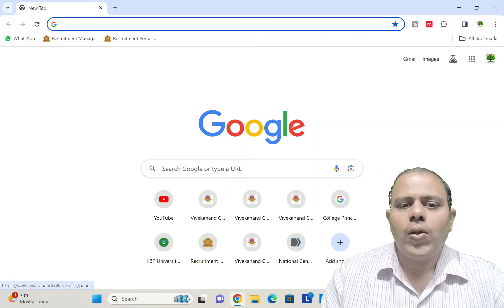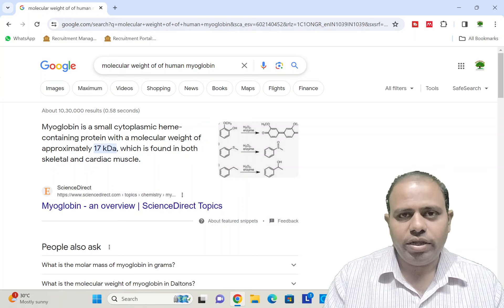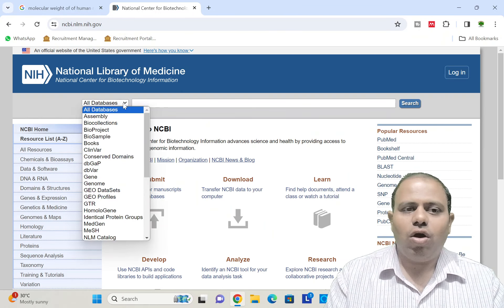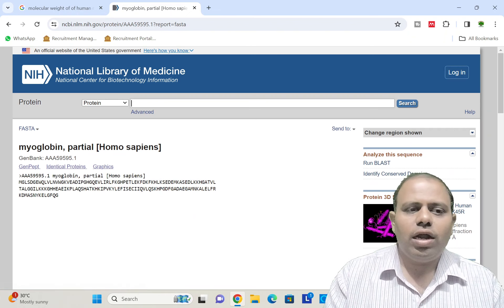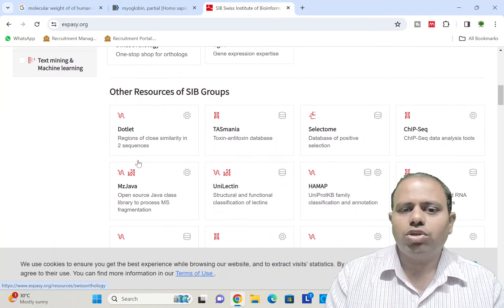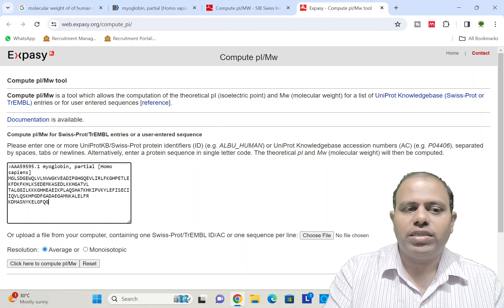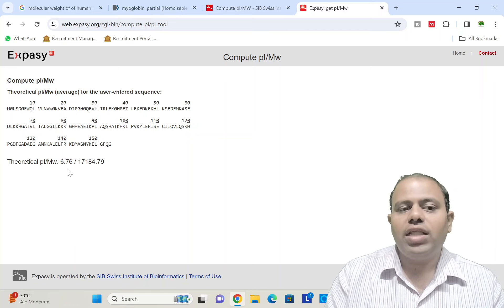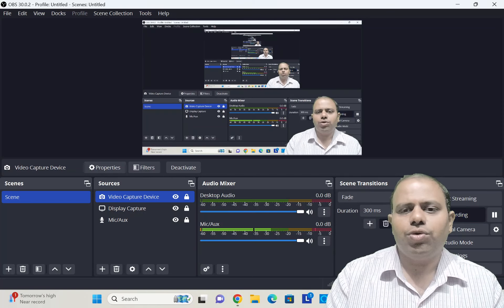How to calculate PI and MW using the protein sequences?